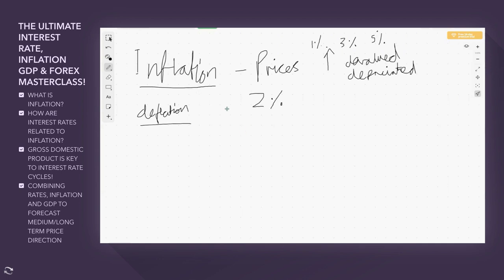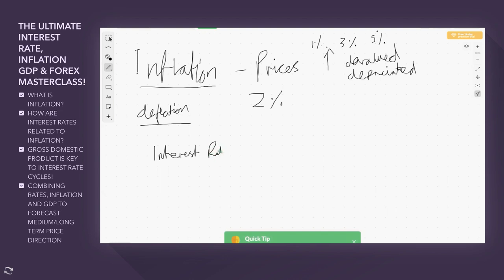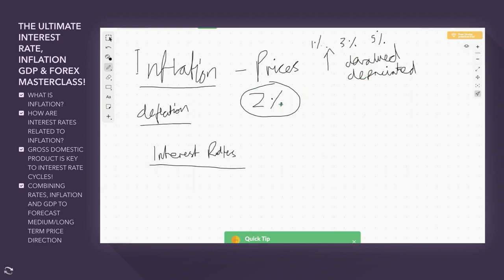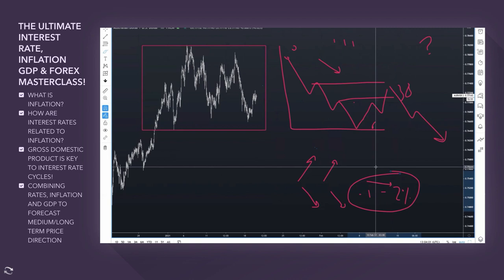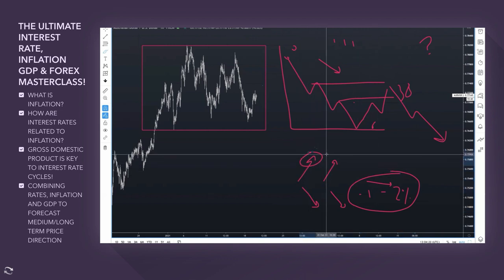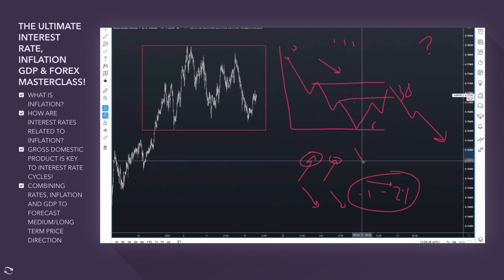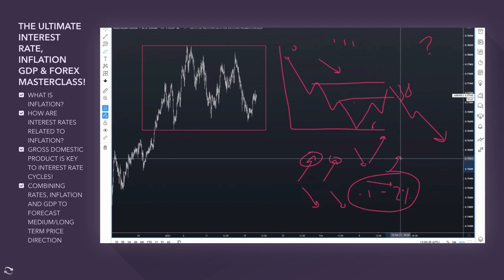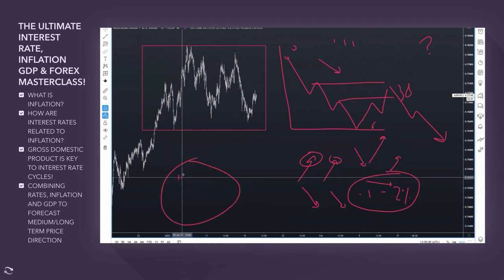PRIVATE FOREX MENTOR WEBINAR - MASTERING INTEREST RATES, INFLATION AND GDP FUNDAMENTAL ANALYSIS